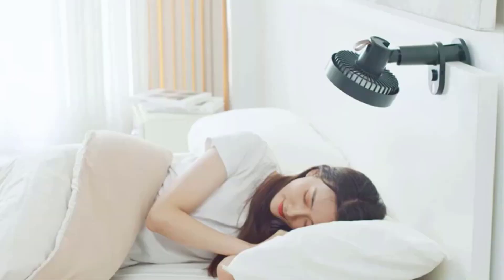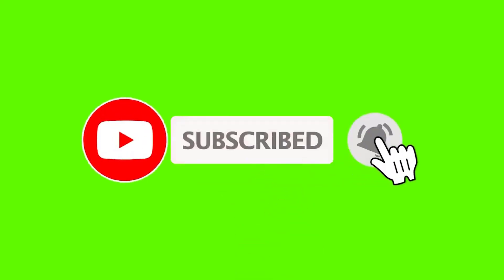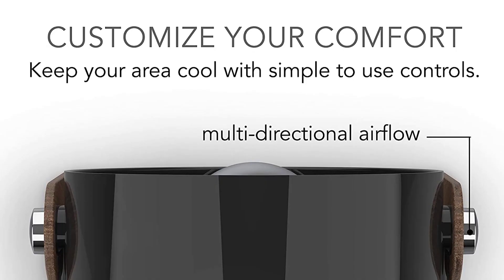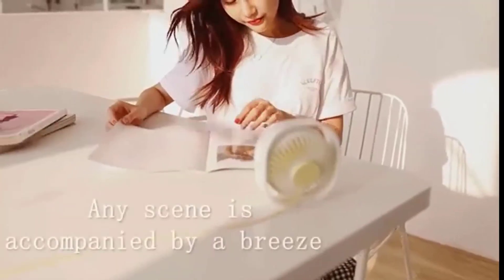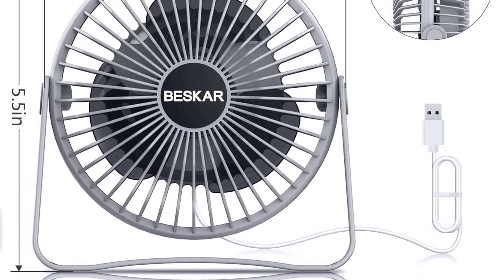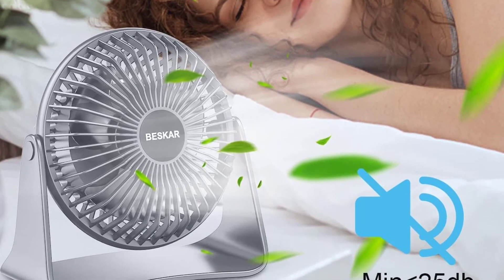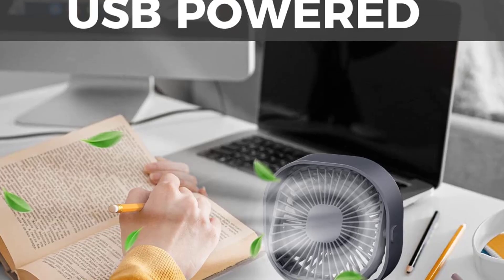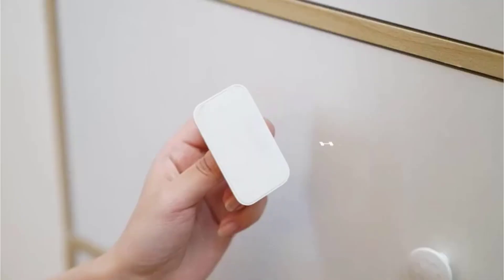5 best small USB desk fans |Gadgets 360|Easy To Decide|Super 5 Reviews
Here The List Of5 best small USB desk fans on amazon.

▶️5.Sharper Image SBS1-SI Small Personal USB Fan.

▶️4. 2023 Upgraded Small USB Desk Fan.

▶️3.Beskar USB Small Desk Fan .

▶️2.RJVW Small USB Desk Fan.

▶️1.SmartDevil Small USB Desk Fan.